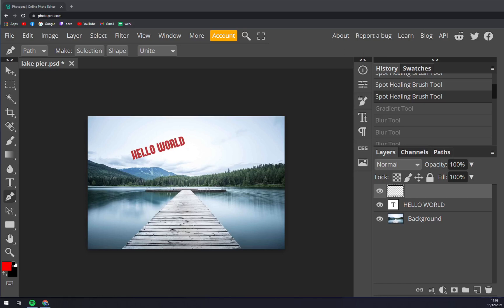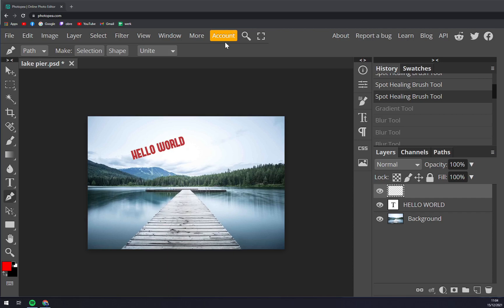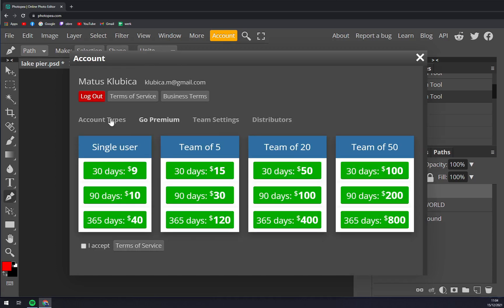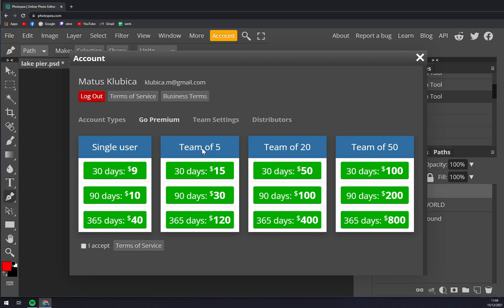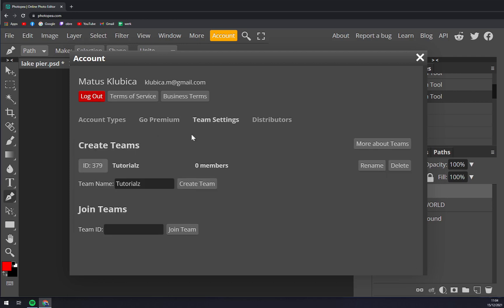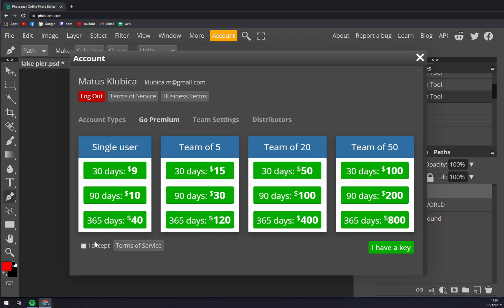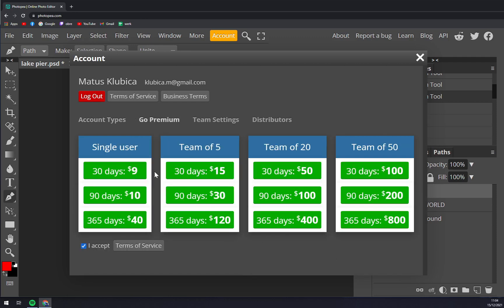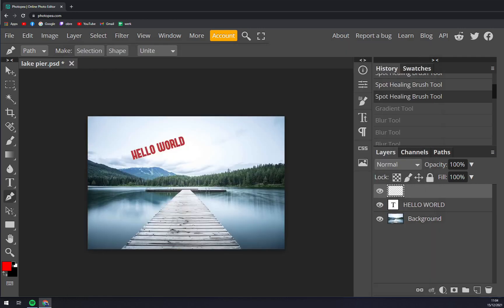How to Go Premium in Photopea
‏‏‎ ‎ In this video you will learn How to Go Premium in Photopea

GET AMAZING FREE Tools For Your Youtube Channel To Get More Views:
Tubebuddy (For GROWTH on Youtube):